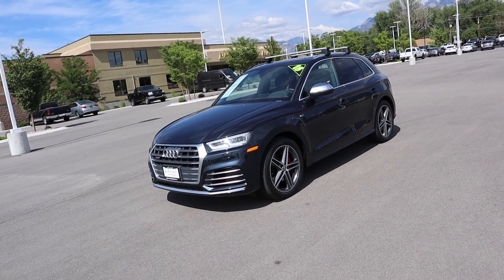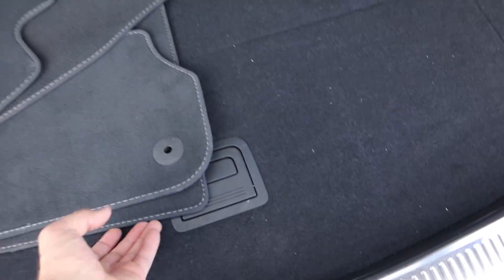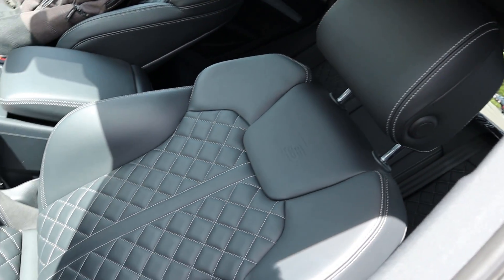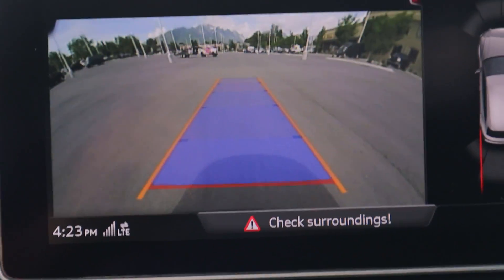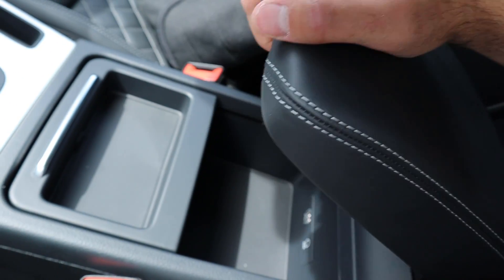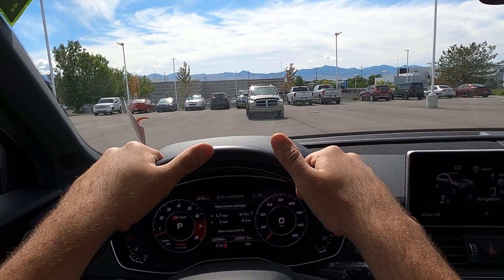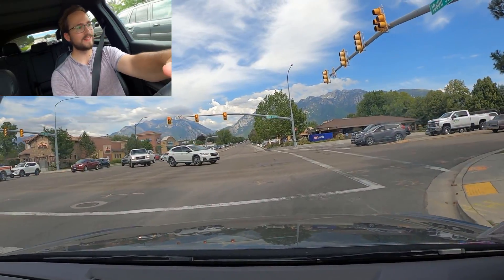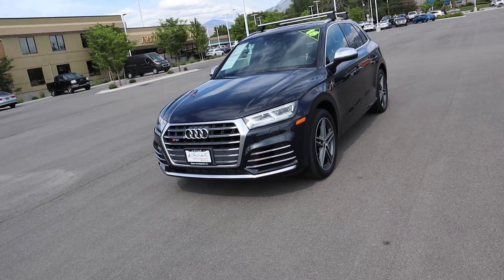The Audi SQ5 Is A Crazy Performance SUV In Sheep's Clothing!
Today I drive and review a 2018 Audi SQ5!